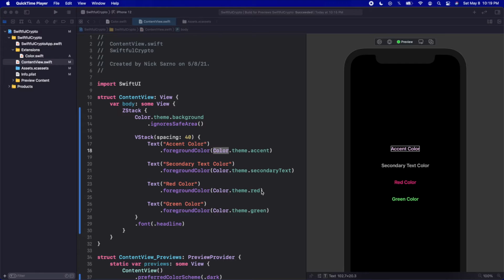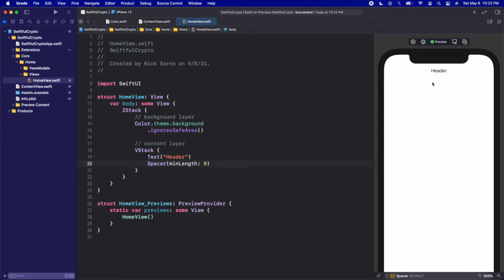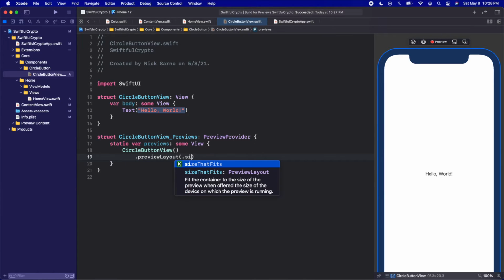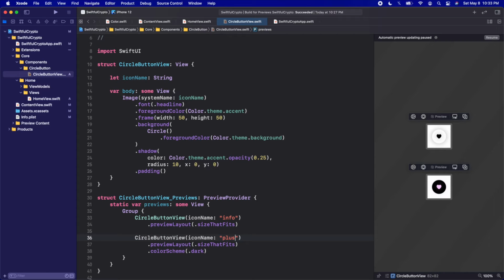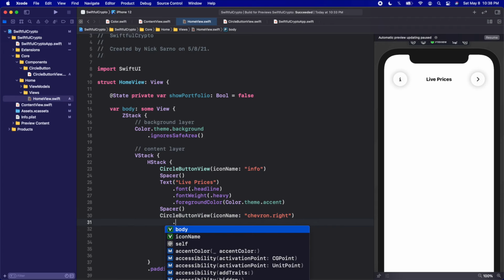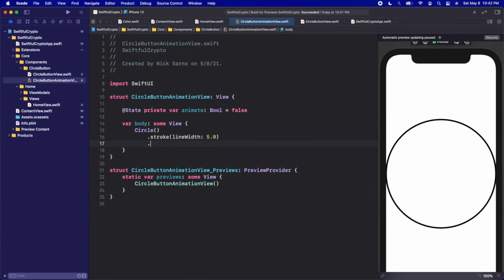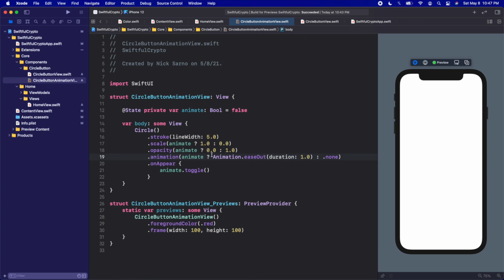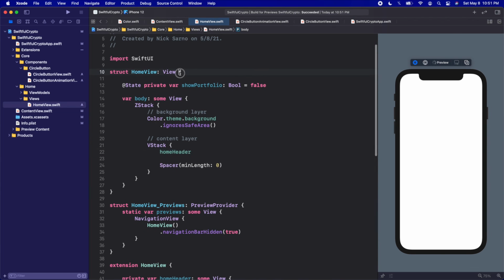Creating HomeView and a navigation header | SwiftUI Crypto App #2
In this video we will begin creating the main screen of our app, the Home View. We are going to start by implementing a custom navigation bar at the top of the screen which contains two buttons and a title text. As you'll quickly notice, we are building this app to be scalable, which means we are going to be creating lot of sub-components that we can reuse across the application. We will then finish off the header by adding some custom formatting and animation!

🤙 WELCOME BACK 🤙